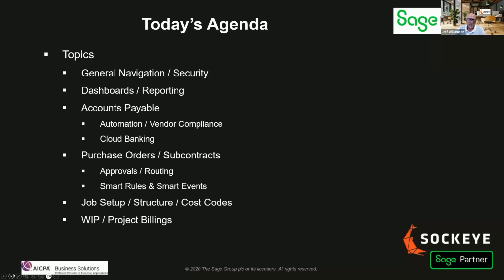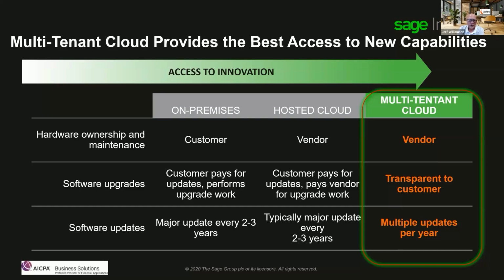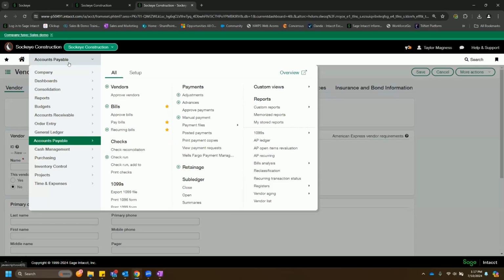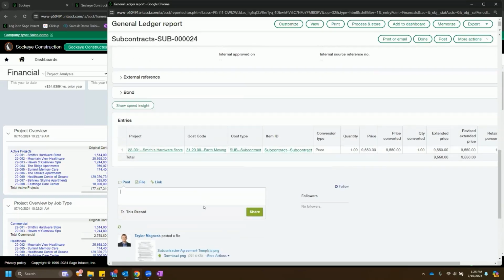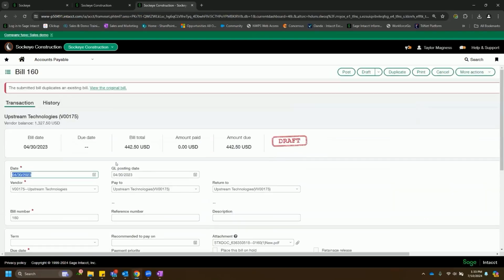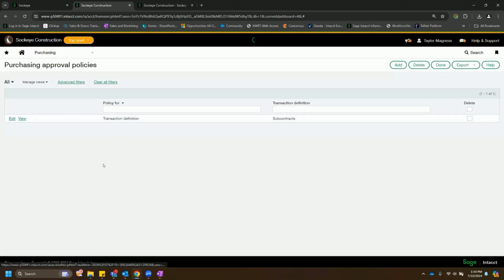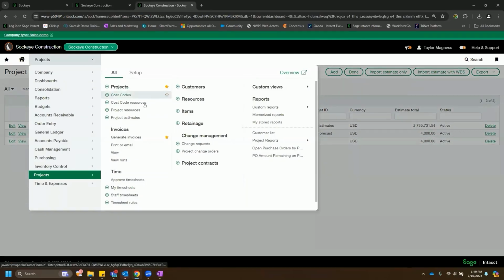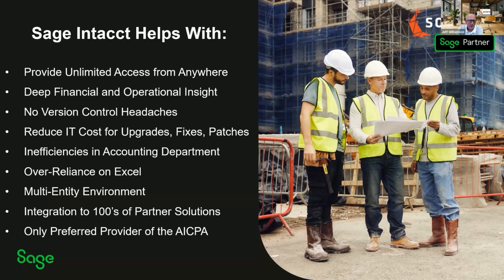Transition to Sage Intacct: Transform Your Construction Accounting with Real-Time Insights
Discover the benefits of transitioning to Sage Intacct in this comprehensive webinar from Sockeye! Tailored for construction industry professionals, this session dives into Sage Intacct’s powerful features that streamline accounting and enhance financial visibility. Explore real-time dashboards, multi-entity management, and seamless integrations that make Sage Intacct an ideal upgrade from legacy systems like Sage 300. Key topics include role-based permissions, dimensional reporting, and automated workflows, all designed to boost efficiency and control. Ready to elevate your financial management? See how Sage Intacct can transform your construction accounting operations.

00:00 Introduction and Session Overview
01:49 Company Background and Focus
03:11 Sage Intacct and Cloud-Based Solutions
04:02 Sage Construction Management
05:54 Sage Intacct Features and Benefits
11:57 Navigating Sage Intacct
13:55 Dashboard Customization and Reporting
19:36 Dimensional General Ledger and Transaction Details
25:23 Collaborate Feed and Real-Time Reporting
28:32 Interactive Q&A Session
28:42 Dashboard Report Revisions
30:49 Approvals Dashboard Overview
32:04 AP Automation with OCR and AI
35:38 Purchasing Workflow and Configuration
42:20 Cash Management and Bank Feeds
43:41 Vendor Compliance Tracking
44:49 Project Management and Reporting
48:37 Invoice Generation and Customization
54:10 Final Thoughts and Customization Tips